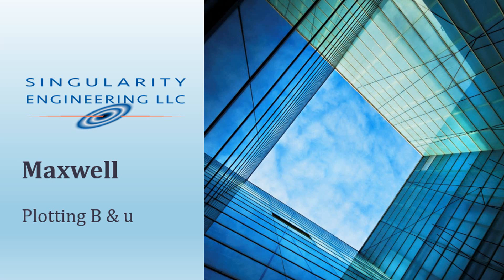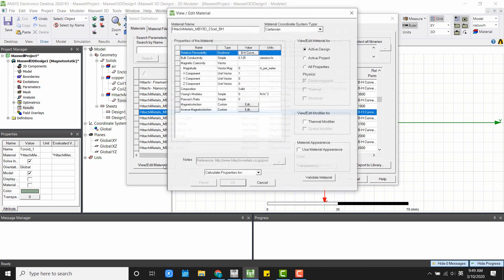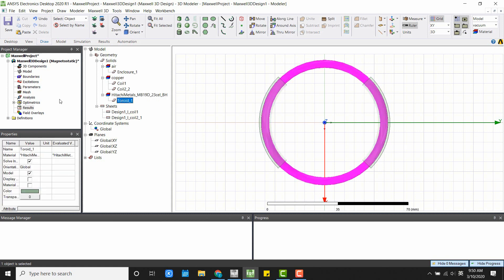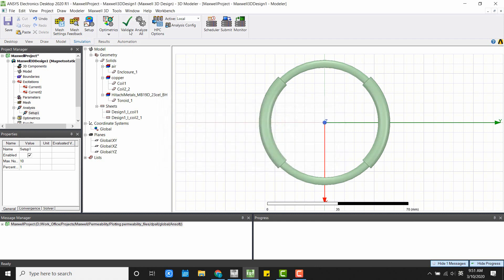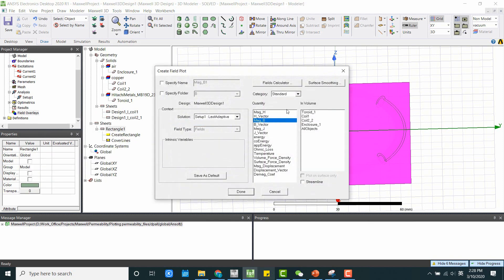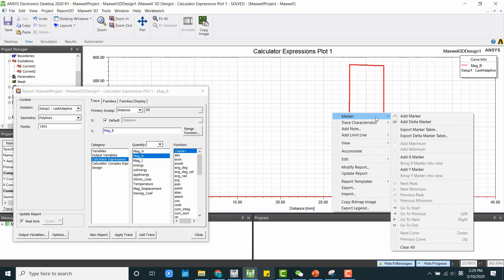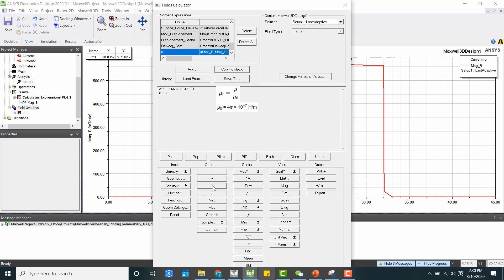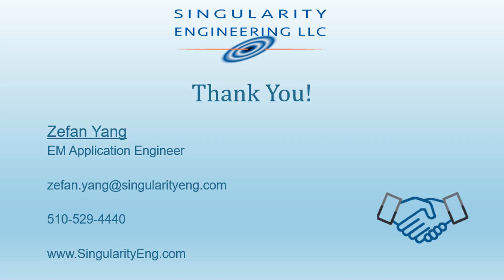Magnetic flux density and permeability plot in ANSYS Maxwell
In this simulation, I am showing to plot the magnetic flux density and (relative) permeability on a simple transformer. You will be able to see the field overlays and exact value at a certain location. You can apply the same method with mathematical equation for other results that you are interested in.

If you are interested in trying out the software or seeing some fancy plots.